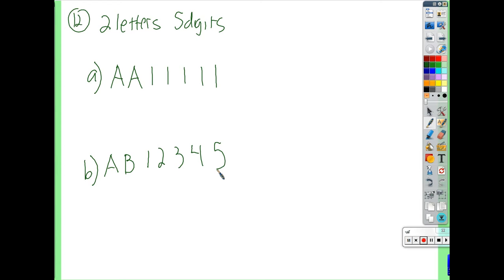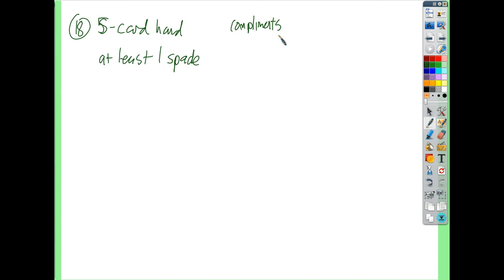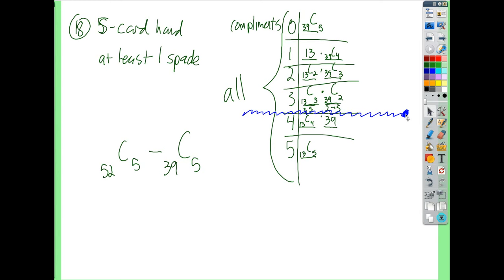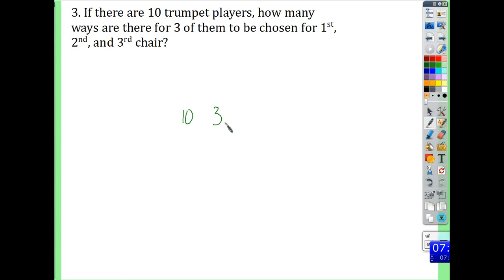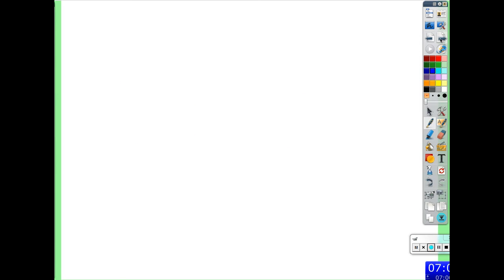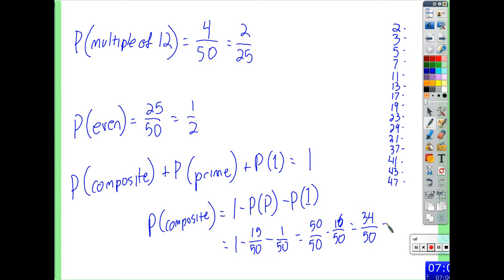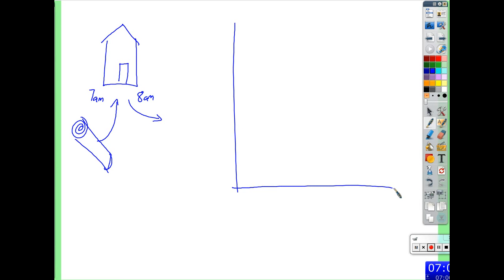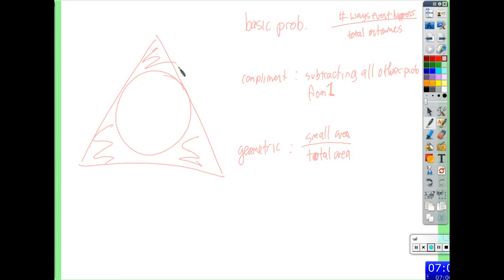Period 6: 10.3: probability